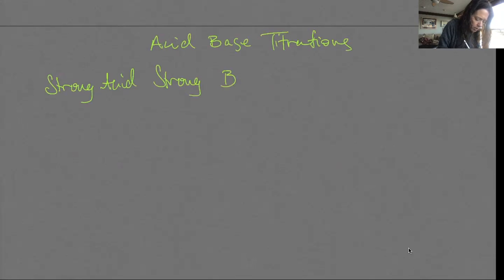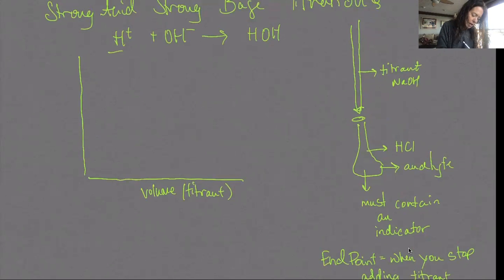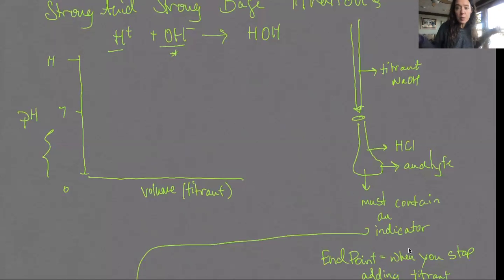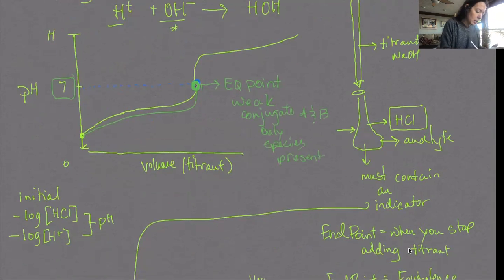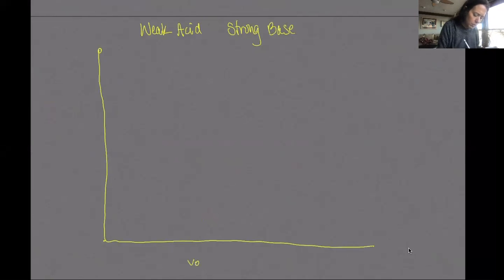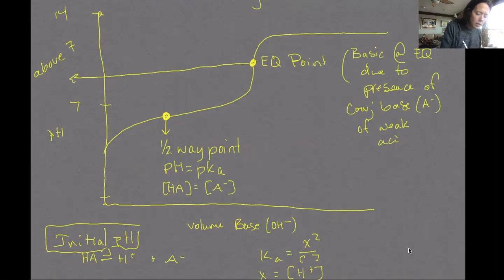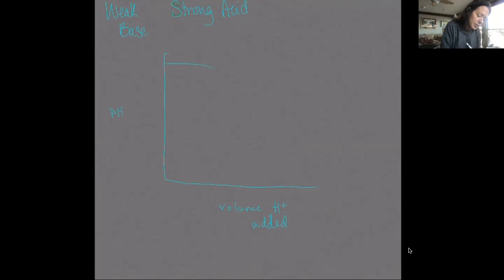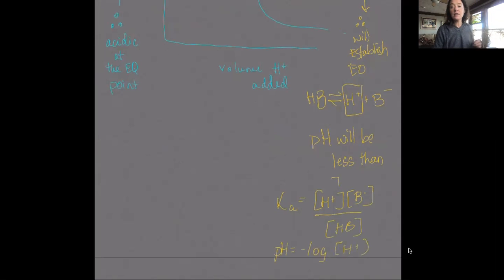Topic 8 5 Acid Base Titrations the Best One